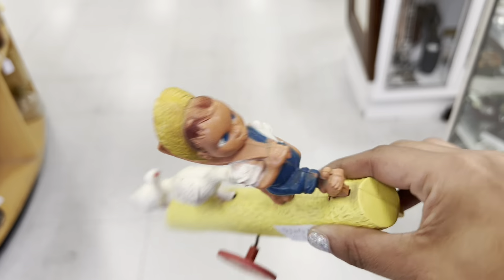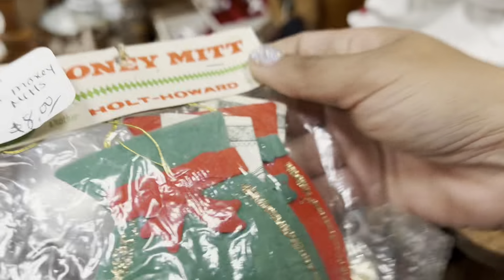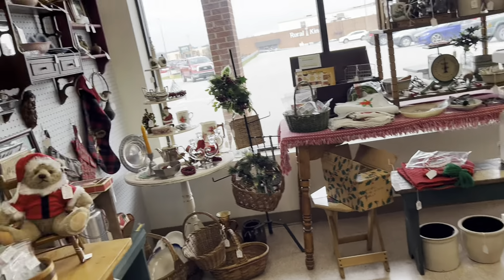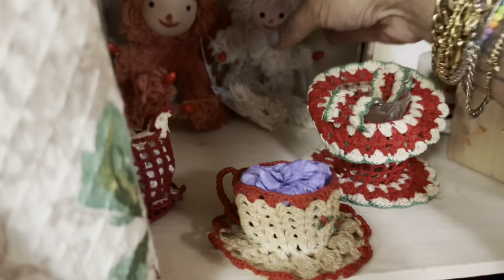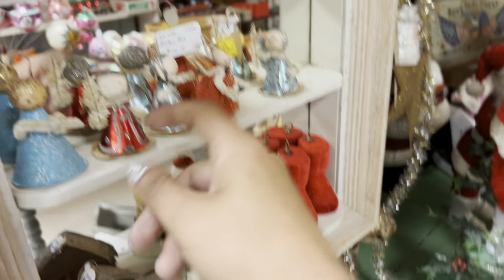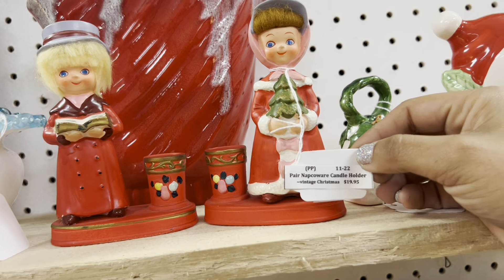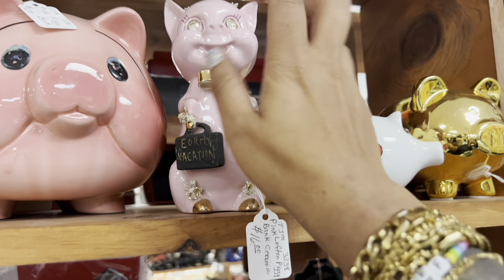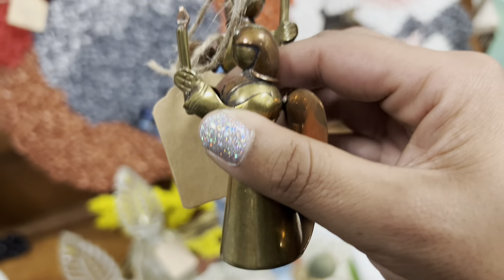“Still Under $100” | SHOP WITH ME | VINTAGE RESALE | ANTIQUE MALL | KITSCH HAUL | SHOP ALONG ETSY